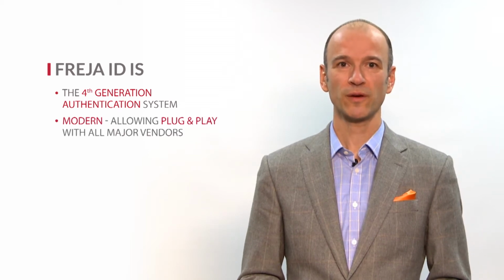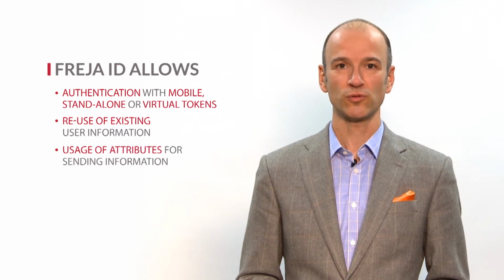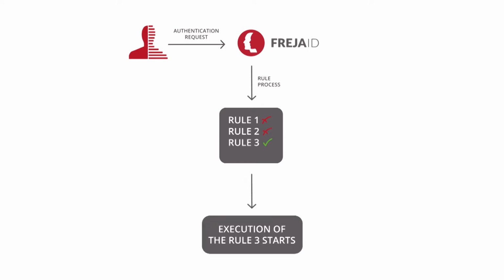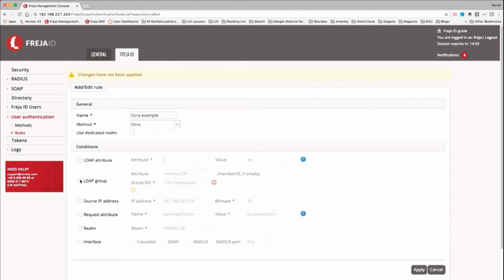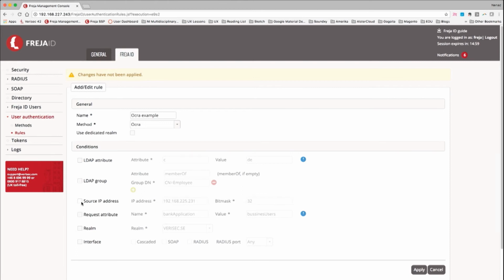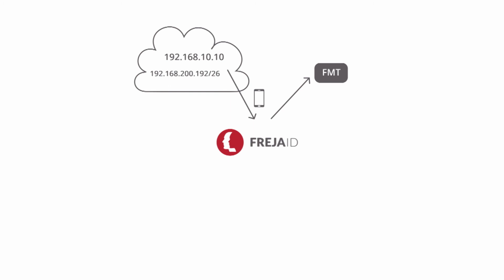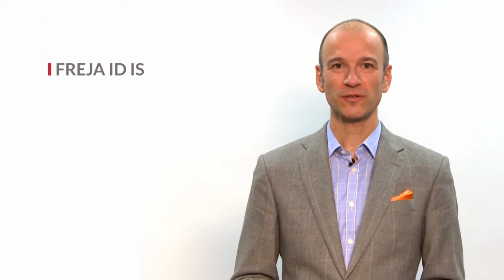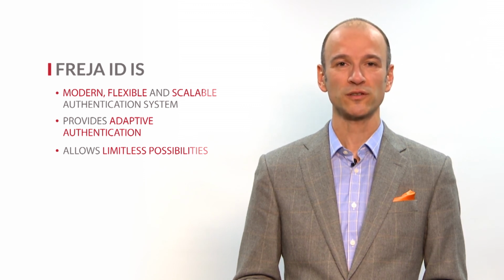Freja Rules Video Lecture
In this video, you will learn how Freja rules work, how they are used to select an authentication method and example of use.